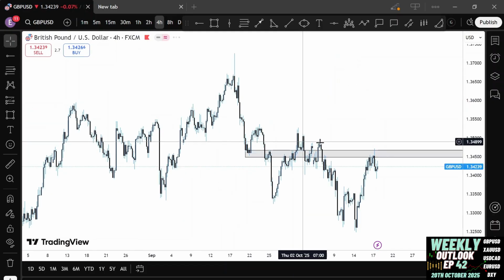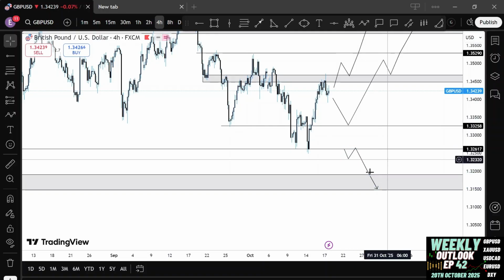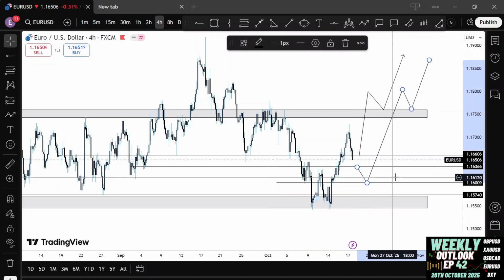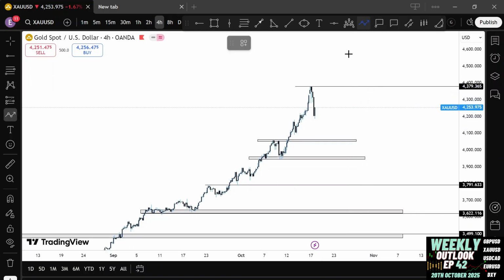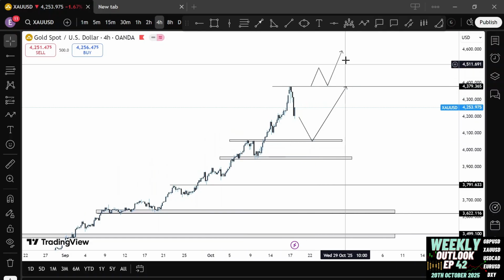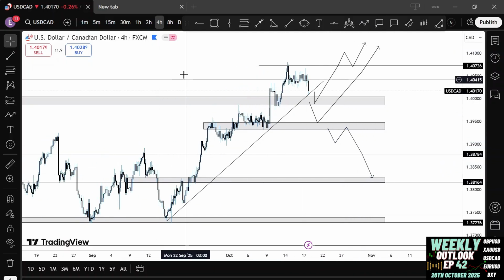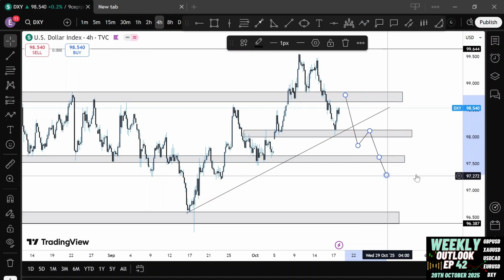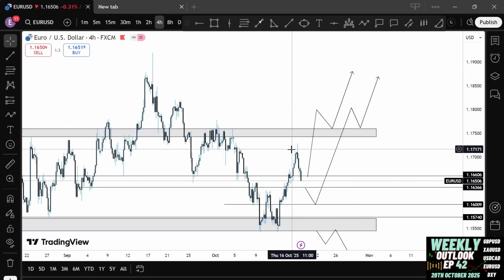My Forex Trading Setup 2025 - Ep 42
20TH OCTOBER 2025: Weekly Outlook On GBPUSD, EURUSD , USDCAD, DXY & XAUUSD...

0:00 Intro
0:12 GBPUSD
1:16 EURUSD
2:33 XAUUSD
3:23 USDCAD
4:33 DXY
6:11 Outro